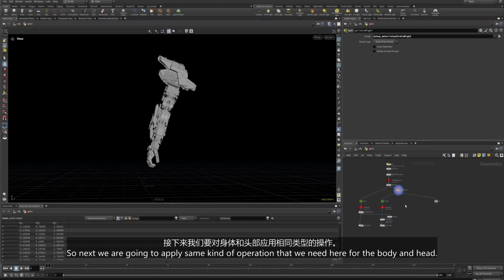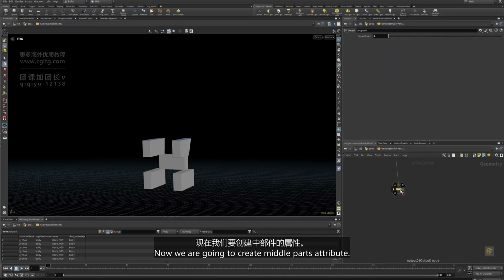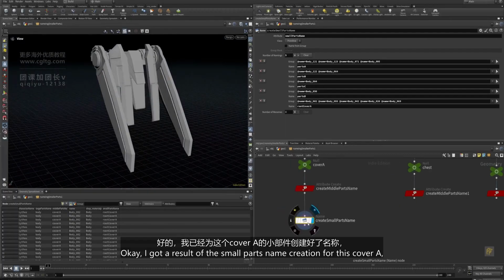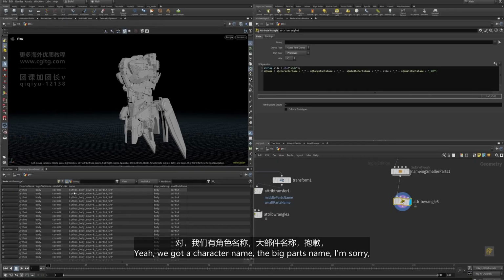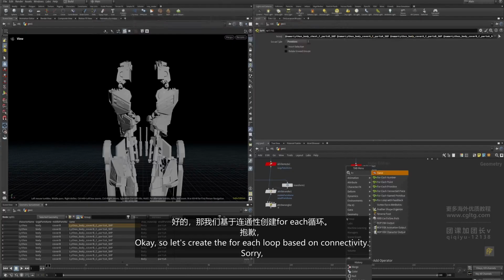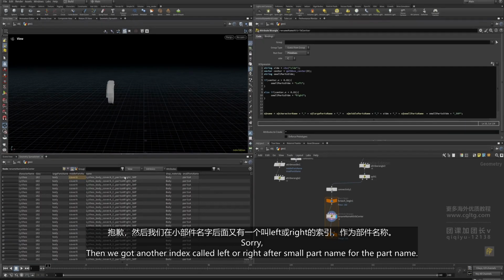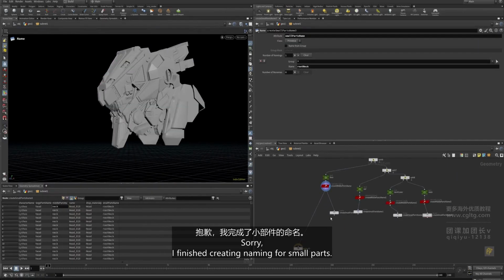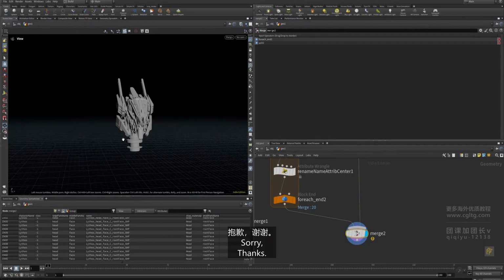Week 2 02 Optimizing Assets Body And Head